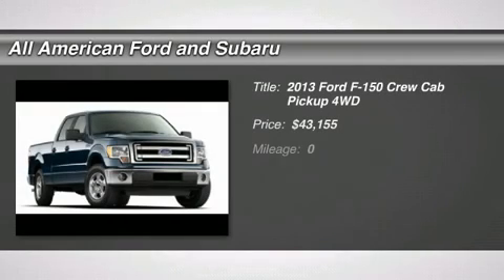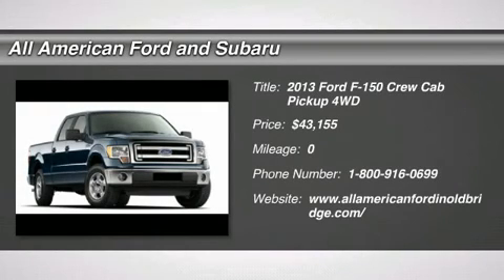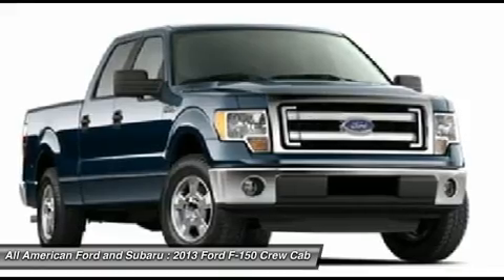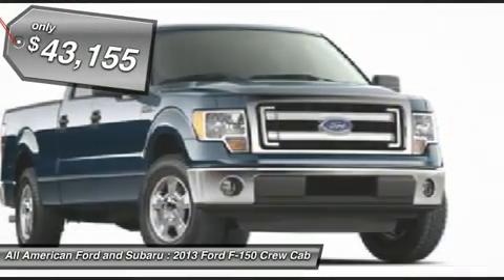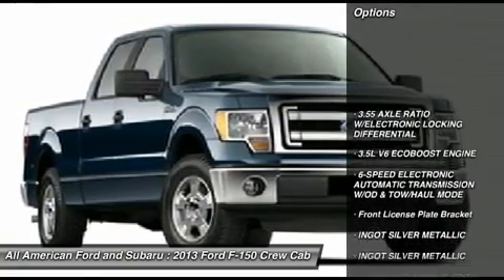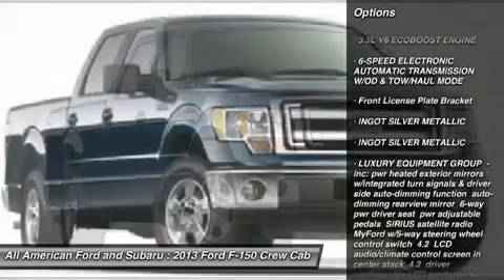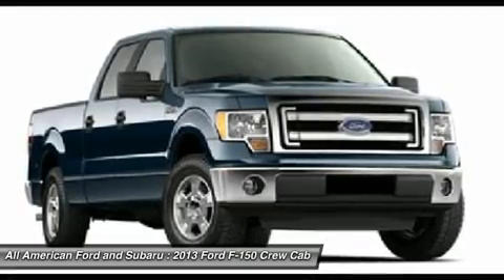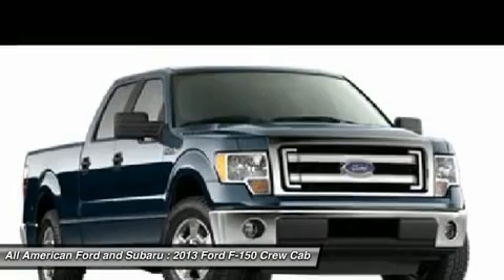2013 FORD F-150 Old Bridge, NJ 131301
2013 FORD F-150 Old Bridge, NJ
Stock# 131301

INGOT SILVER METALLIC PREM CLOTH 40/20/40 STEEL GRAY INTERIOR PREFERRED EQUIPMENT PKG. EQUIPMENT GROUP 302A ECOBOOST 3.5L V6 ENGINE ELECTRONIC 6-SPD AUTO 3.55 ELECTRONIC LOCK RR AXLE NJ ENVIRONMENTAL PROTECT FEE FRONT LICENSE PLATE BRACKET CALIFORNIA EMISSIONS SYSTEM 302A EQUIPMENT GROUP DISCOUNT